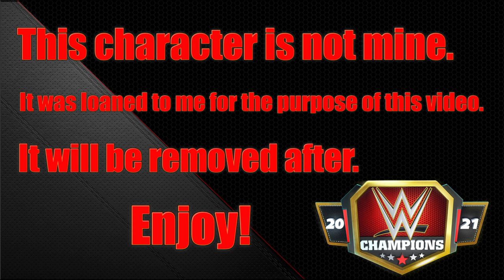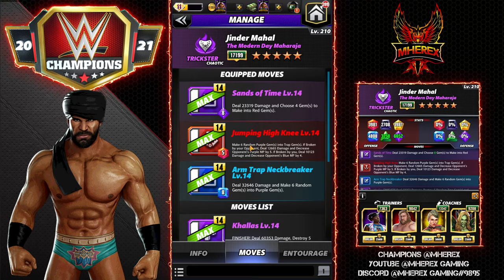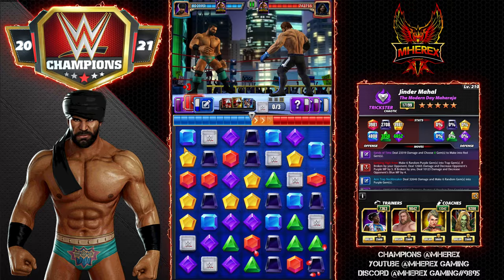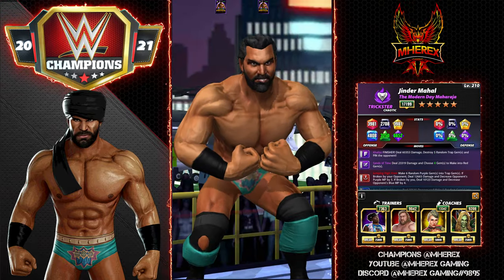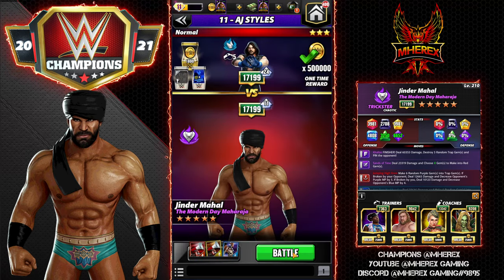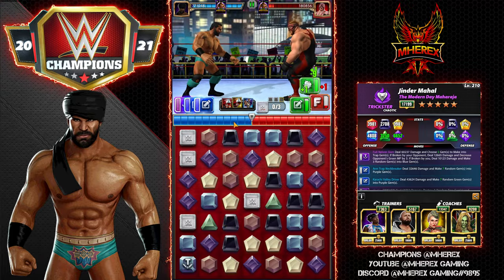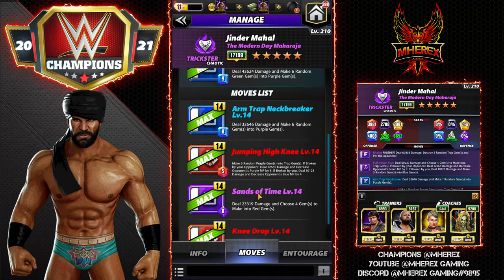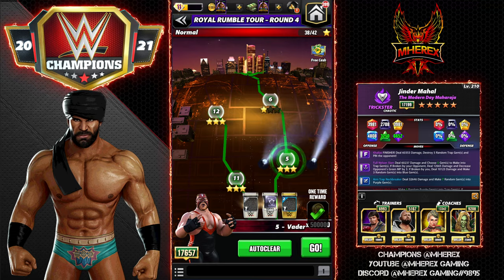Jinder Mahal "The Modern Day Maharaja" 5 Star Gameplay: Not Just your Trap Gem Trainer Anymore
3 Star Setup 1:20
4 Star Setup 10:22
5 Star Double Blue Setup 18:15
5 Star Finisher Setup 23:55